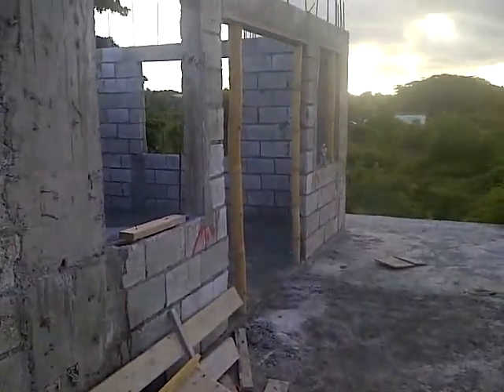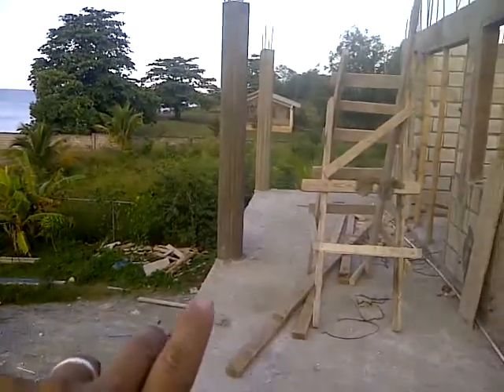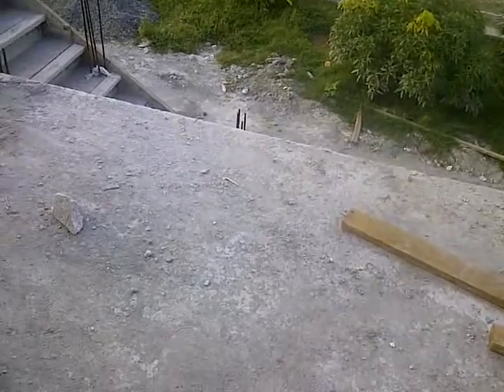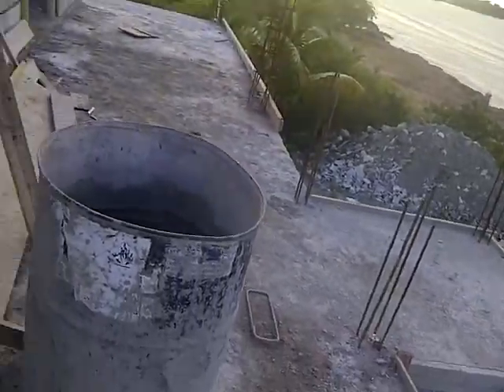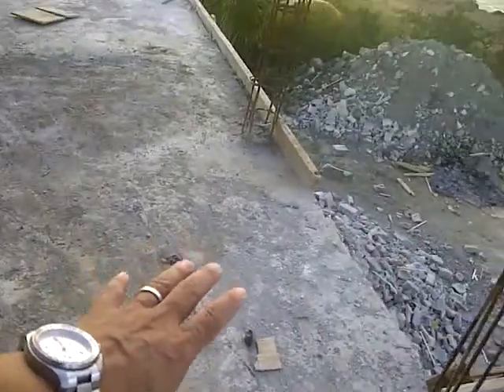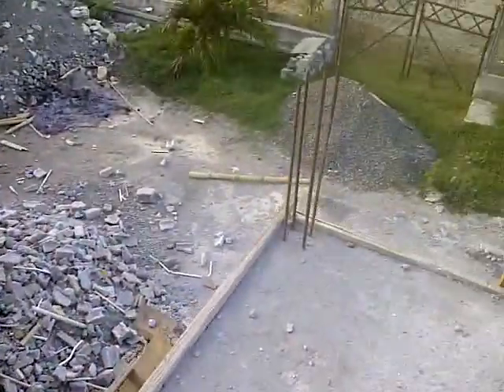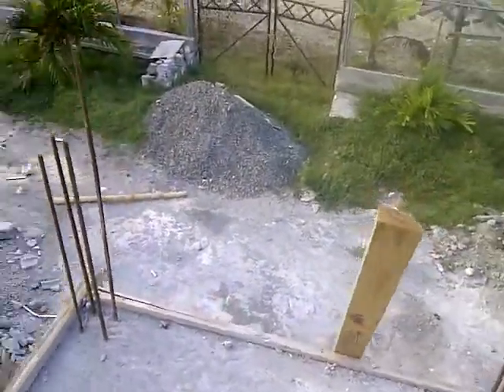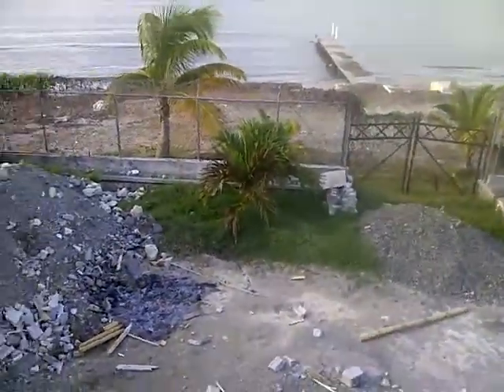Sept 8 2012 Chez Strazzella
Review of back balcony and pool area...and tour of entire house.